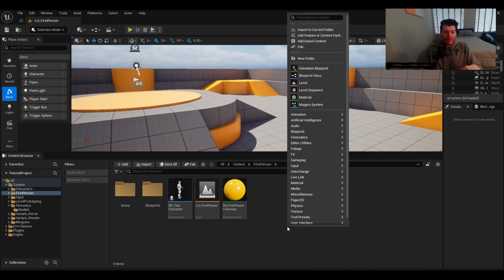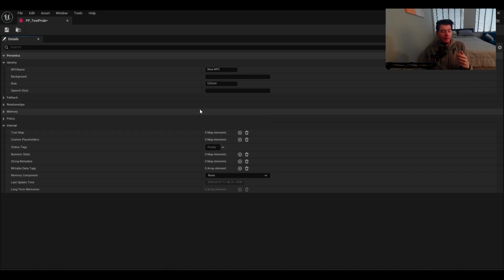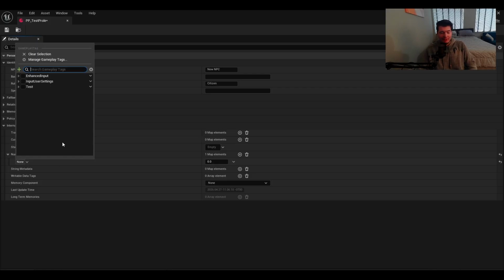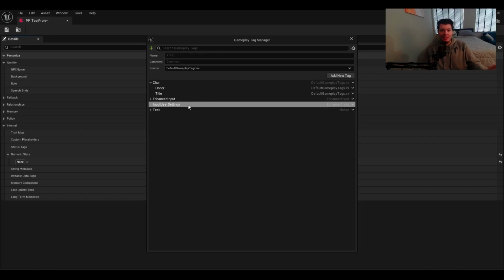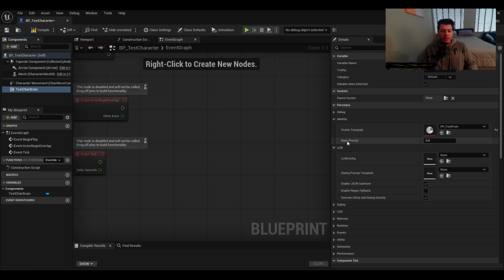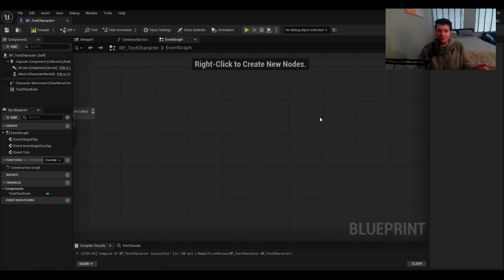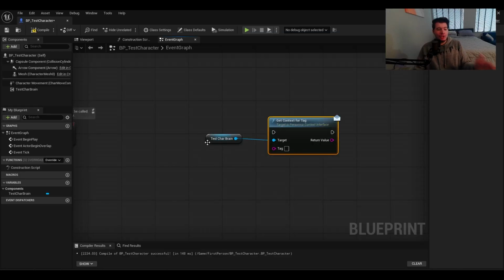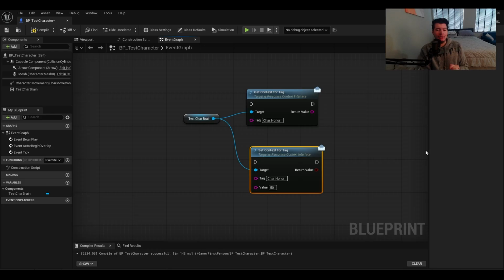Personica Tutorial Part 2 | Simple Profiles & Context Tags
Join us today as we look at setting up basic character profiles using Personica AI in Unreal Engine.